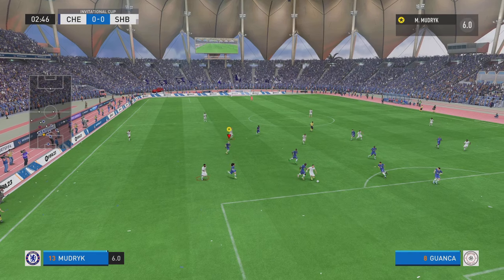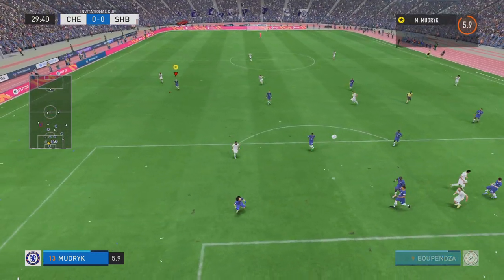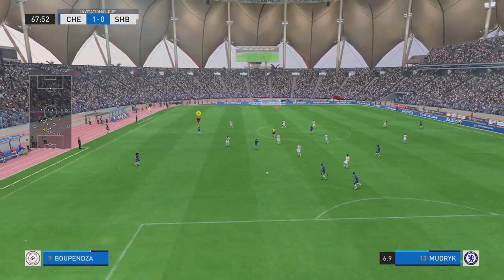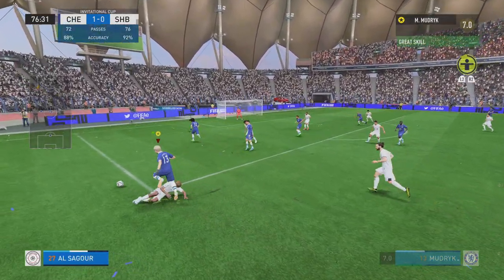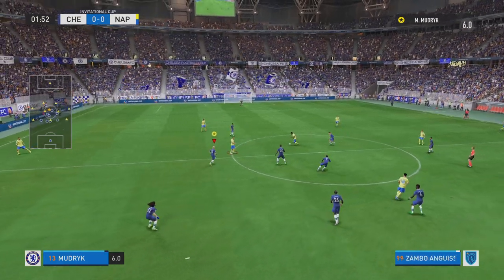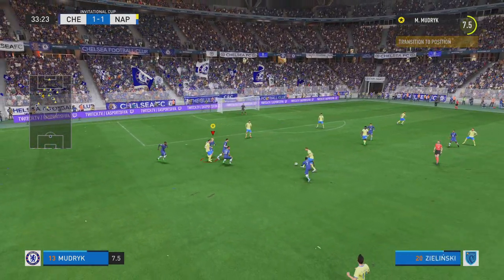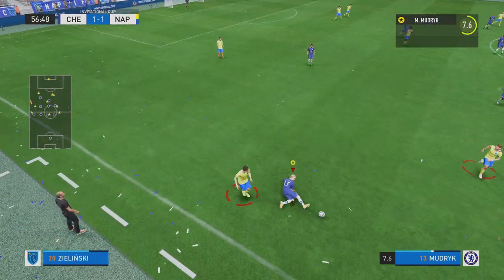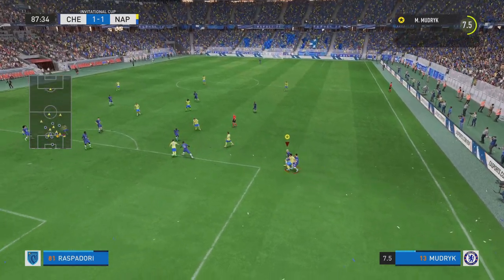FIFA 23 Mudryk Chelsea Player Carrer mode Ep 1 Pre Season